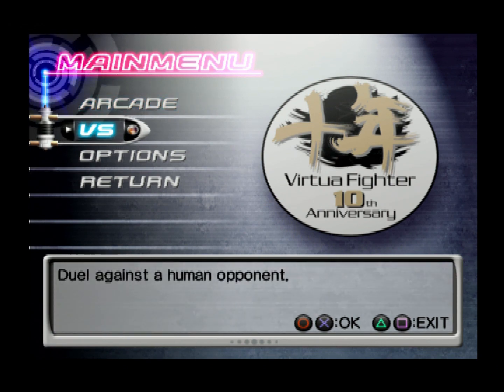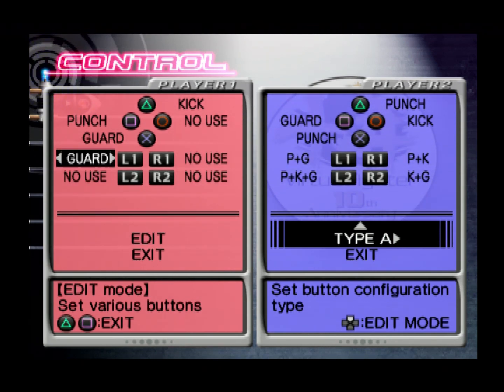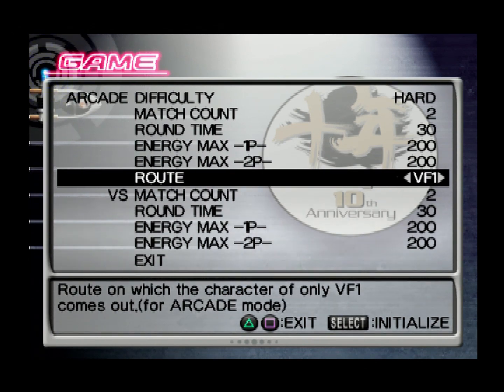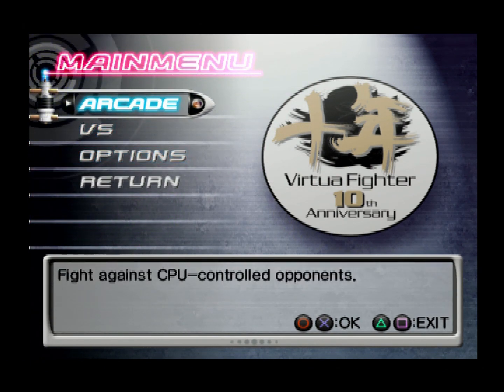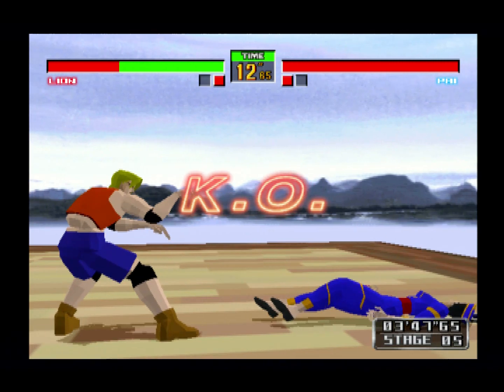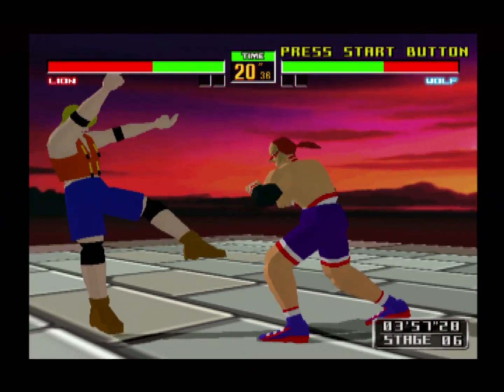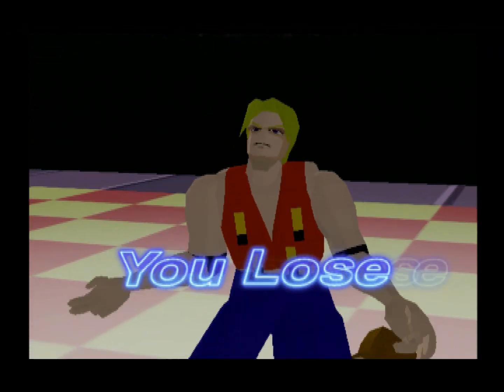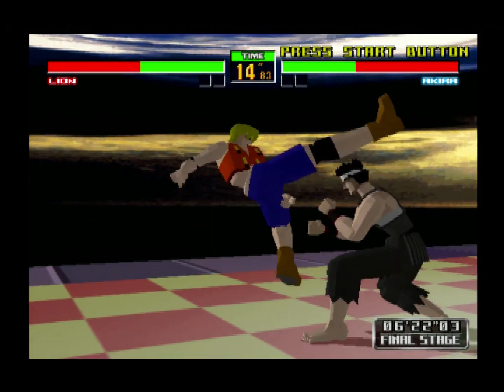#50 Virtua Fighter 10th Anniversary PS2 \\ Lion VF1, Evolution route play-throughs on Hard : D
Play-throughs of both the VF1 (3:52) and Evolution (25:00) arcade-style "routes" in Virtua Fighter 10th Anniversary on PS2 with Lion Rafale, on Hard difficulty. : P Not perfect by any means, I do have to use Continue and so forth (I don't particularly know what I'm doing as Lion, for one thing ; ).

This is the North American version of the game, which is found under Options - Special in the menu of Virtua Fighter 4: Evolution--so if you have the North American PS2 version of VF4: Evolution, you have Virtua Fighter 10th Anniversary! (In other regions it was a separate disc you either had to buy (Japan, I think) or get as a special pre-order bonus (Europe).)

Lion is one of the easiest Virtua Fighter characters to use, and that's no different here in 10th Anniversary! : )

Recorded 3/12/20 w/ PS2, OSSC, Framemeister, Elgato HD60, Hori RAPV 2017 w/ Sanwa lever & buttons, Brook Super Converter, Blue Snowball microphone

Recorded at 30fps instead of my usual 60, to nullify the otherwise really nasty red/white 60Hz  flicker effect some fool added to the health bars, when a character takes damage. ; P